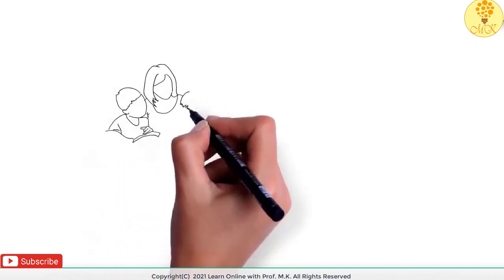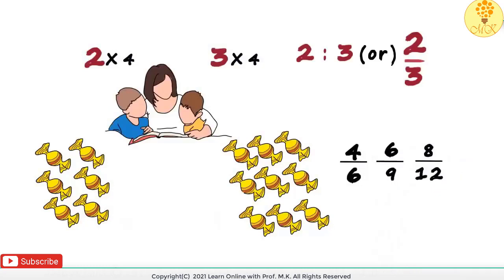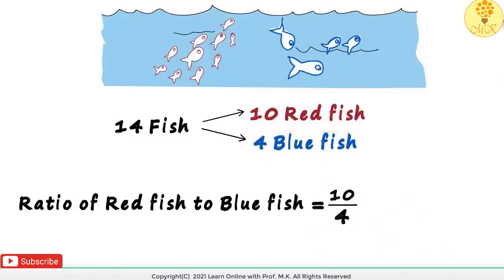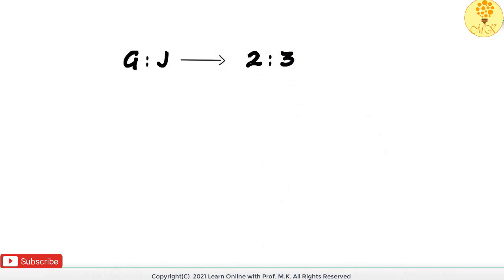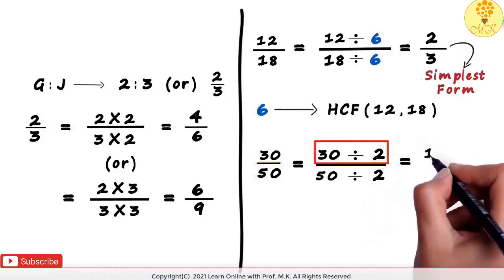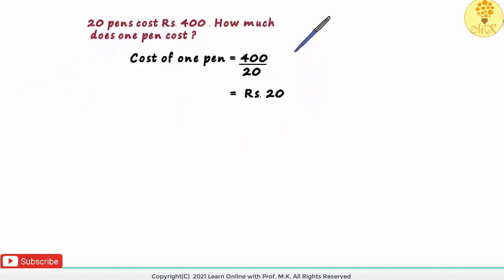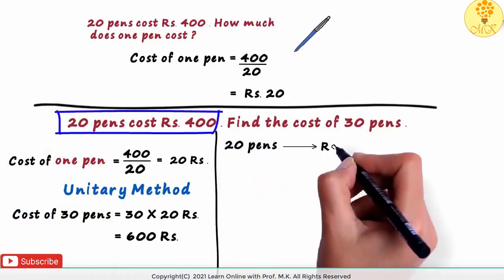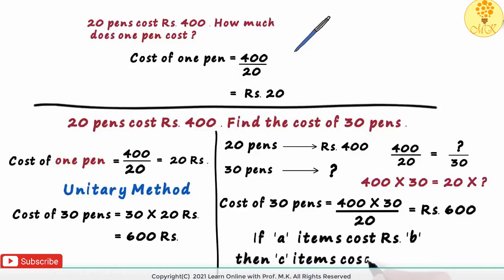Ratios| Different Types of Ratios |Unitary method of Finding the Ratios| GRE |GMAT|NTS